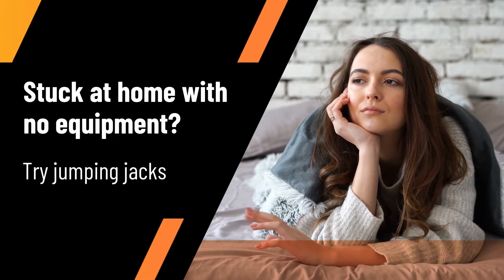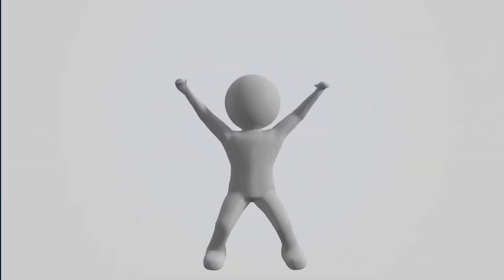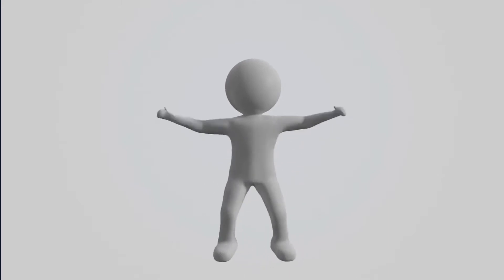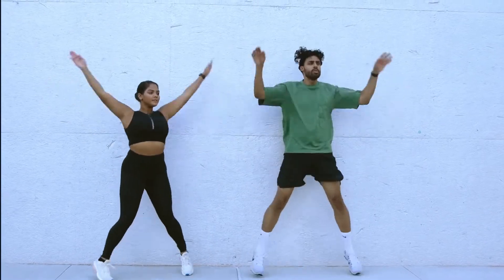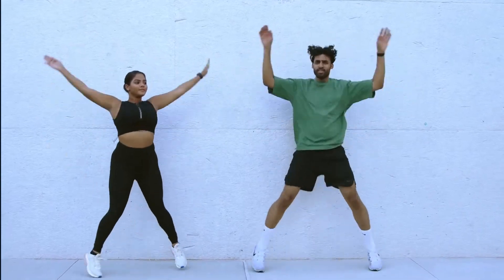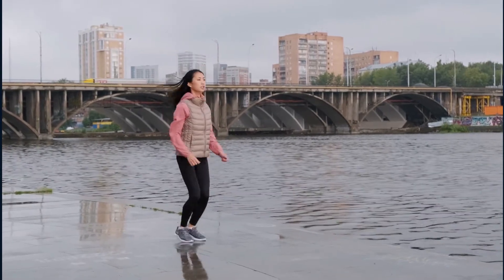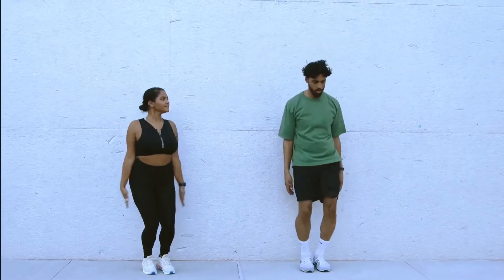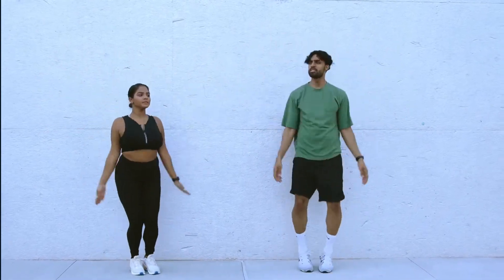Jumping Jacks home workout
try doing the Jumping Jacks workout